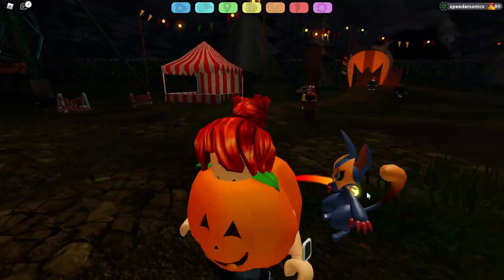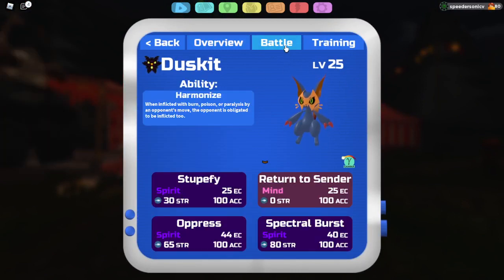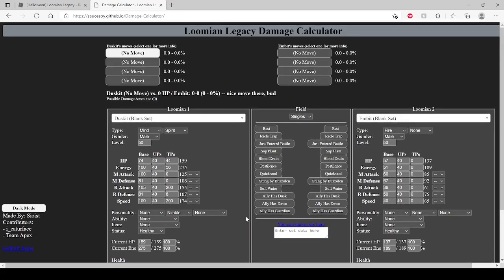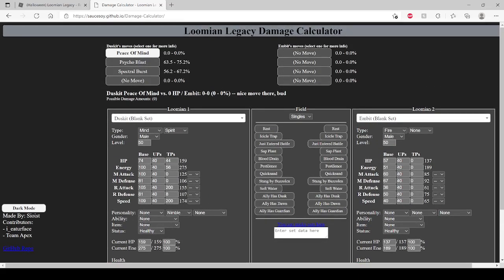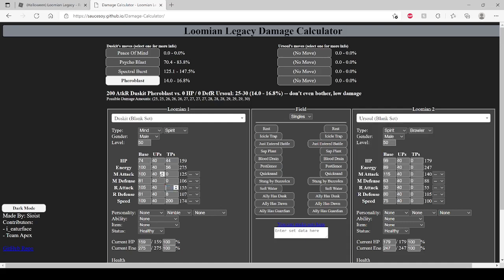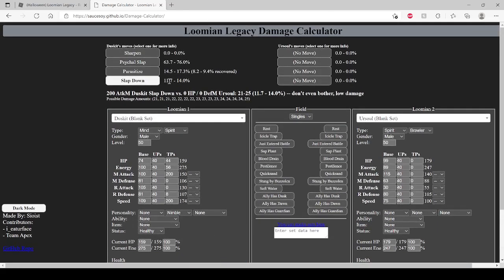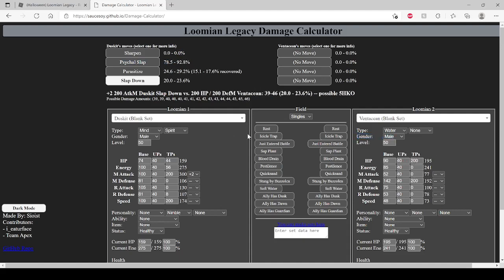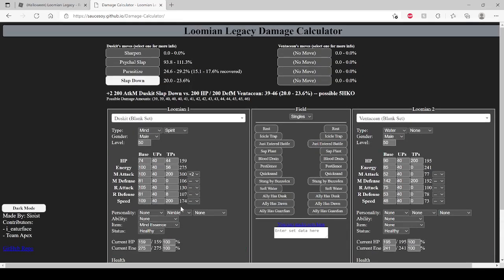How to Save Duskit: Give it better Coverage! - Loomian Legacy Talk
HI! in this video i talked about Duskit... one of the worst if not the worst roamers currently in Loomian Legacy... i am biased to Duskit as it is my Favorite roamer out of the 5 we currently have.